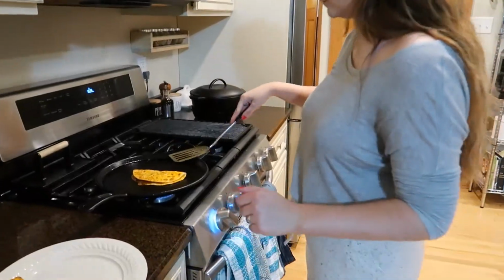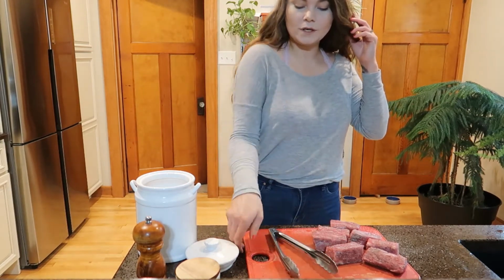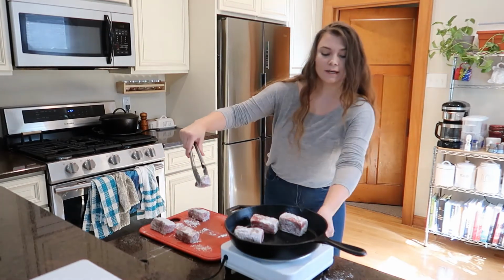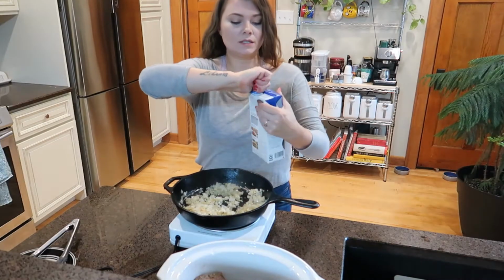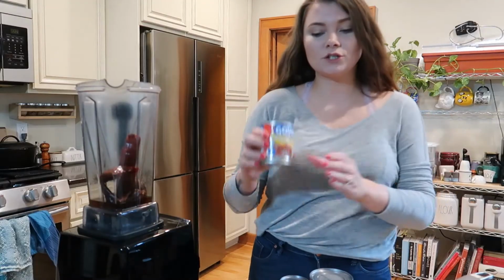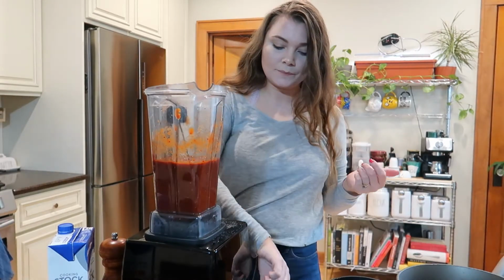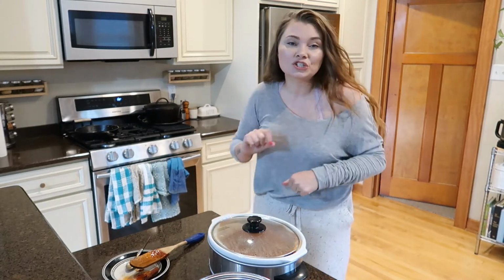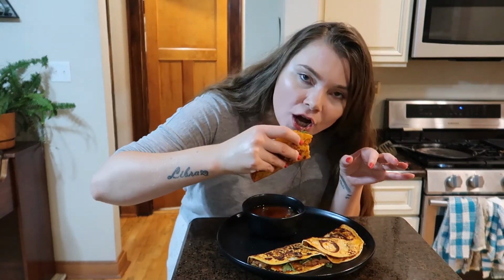Easy Birria Tacos Recipe / How to make beef tacos / Are birria tacos good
These birria tacos were interesting to make. I usually am not a fan of recipes were you have to shred beef, but these tacos are pretty good and I enjoy that they have a little cup of sauce that you dunk your taco into.
The ingredients are:
1 lb of beef, I used brisket
1/2 a large yellow onion
6 garlic cloves
3 guajillo chili
2 cascabel chili
3 chipotles in adobo
1 tsp coriander
1 tsp cumin
1 cinnamon stick
1 bay leaf
2 tbsp tomato paste
1 14.5 oz can fire roasted tomatoes
1 carton of beef broth
tortillas
mexican cheese blend